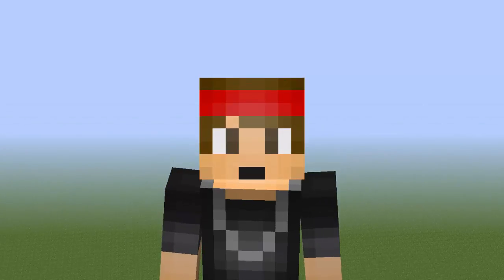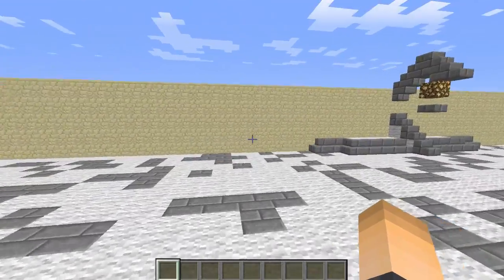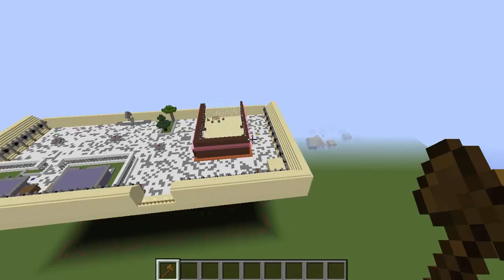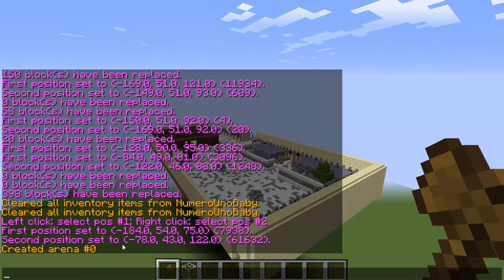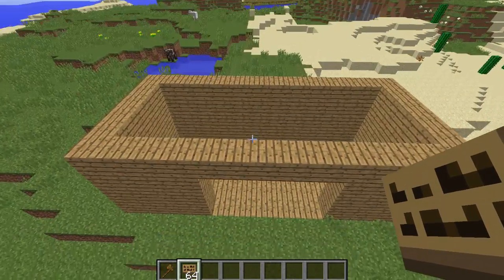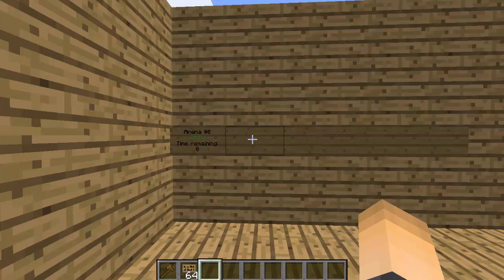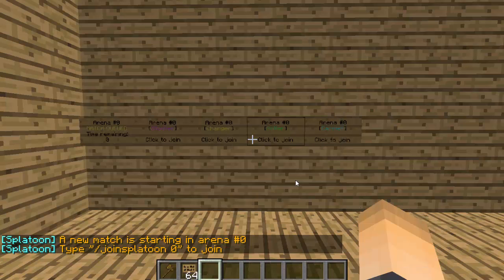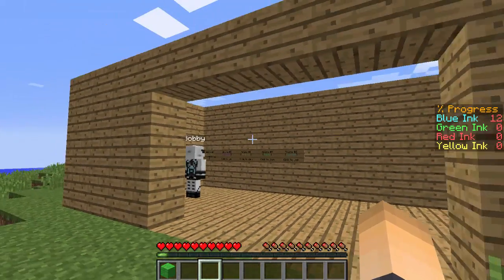How to Set Up SPLATOON for your Minecraft server!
Get the famous game of splatoon on your minecraft server by watching this!

●▬▬▬▬▬▬▬๑PLUGINS๑▬▬▬▬▬▬▬▬●

●▬▬▬▬▬▬▬๑ FAQ ๑▬▬▬▬▬▬▬▬●
FAQ: